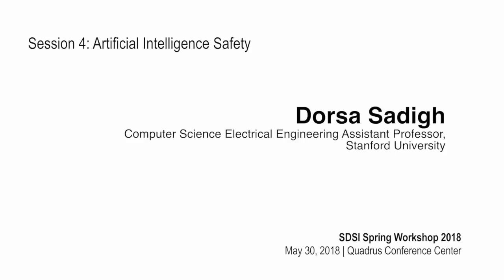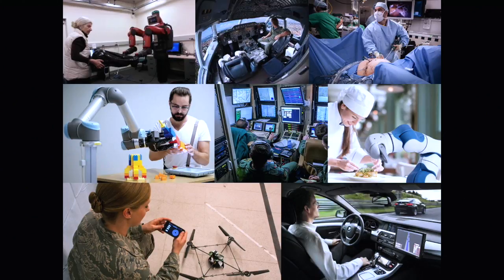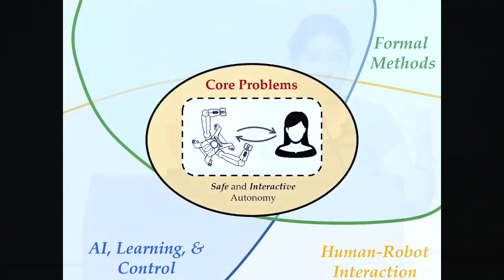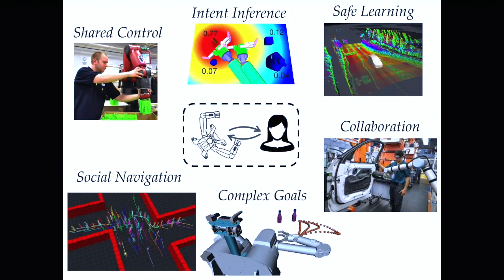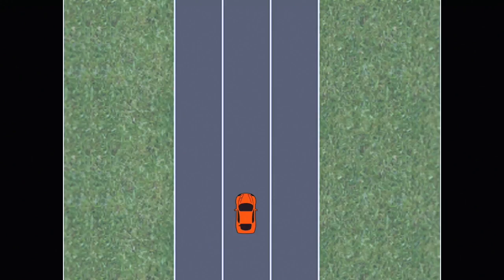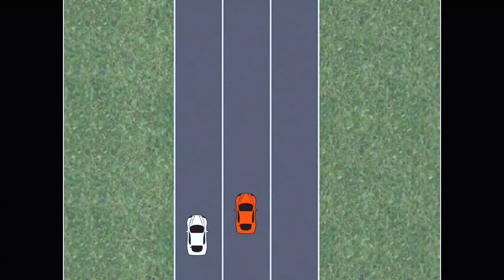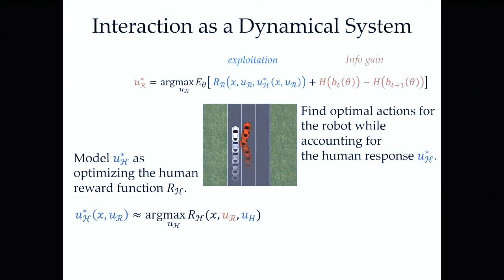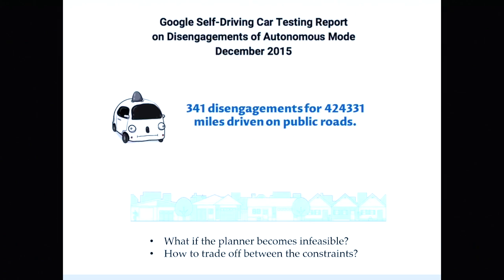Dorsa Sadigh | Safe and Interactive Human-Robot Systems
Stanford Data Science Initiative Spring 2018 Workshop

Dorsa Sadigh
Computer Science, Assistant Professor

Session 4: AI safety

As machine learning models are increasingly being used to make important and complex decisions, there is a greater need to understand and verify that the models are doing what they are intended to do. This session explored how new techniques are being developed to verify models and further the safe use of AI in society.